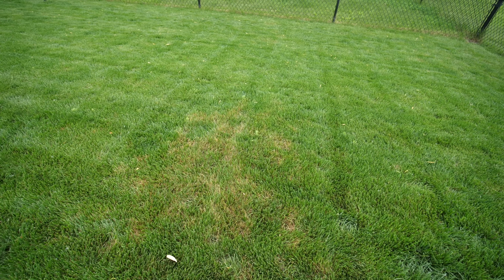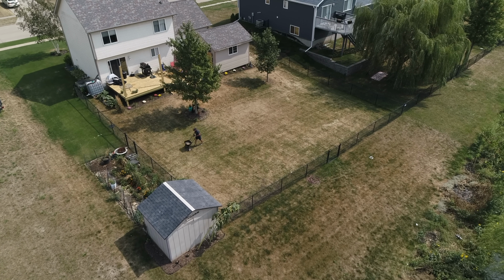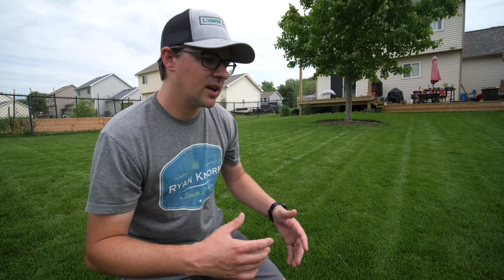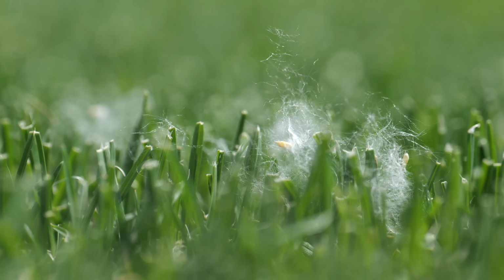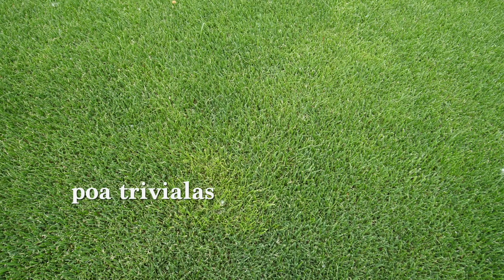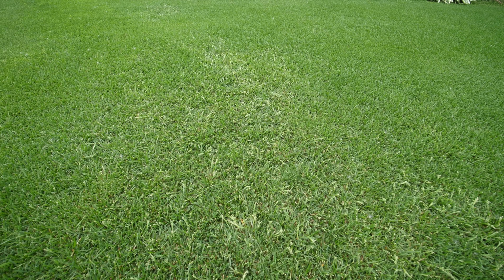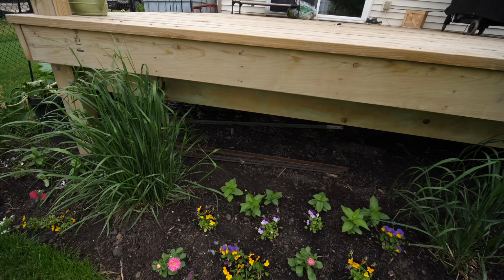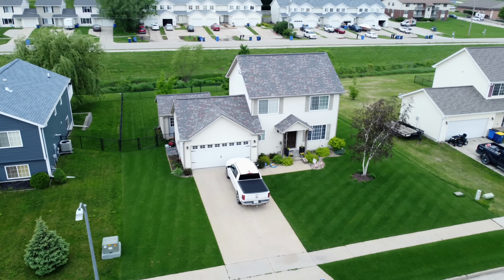The Fescue STRIKES BACK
Be careful what you wish for couldn't be more true in this case...

I jinxed myself by wishing for some humidity to return and along with that humidity came 5 straights day of rainy and cloudy weather so the lawn never got a chance to dry out. I was left with some fungus issues on the fescue. In addition to that I talk about seed heads happening in the yard and recovery after spring dethatching of kentucky bluegrass. Lots of updates in this one!